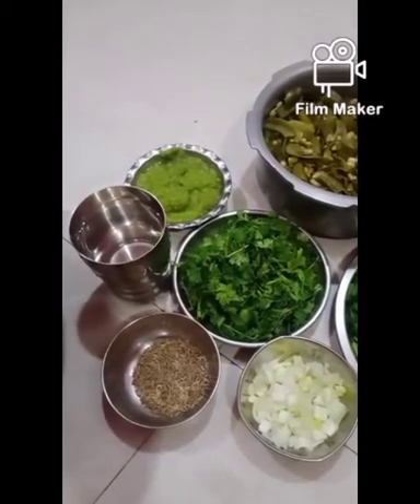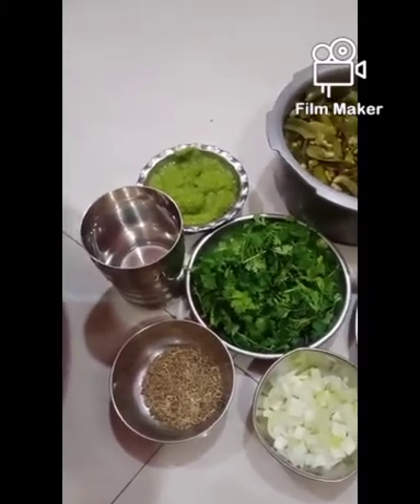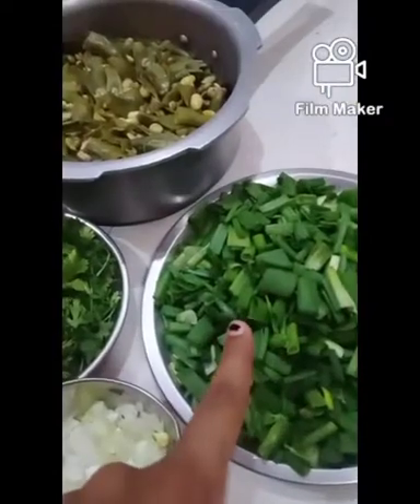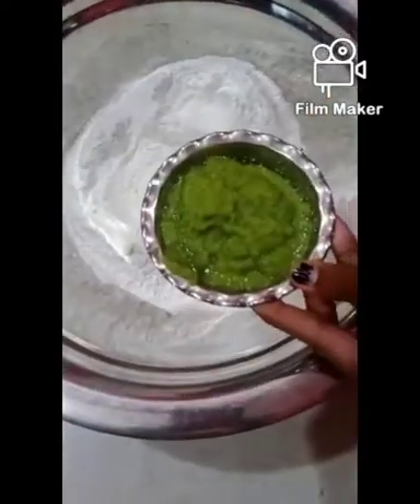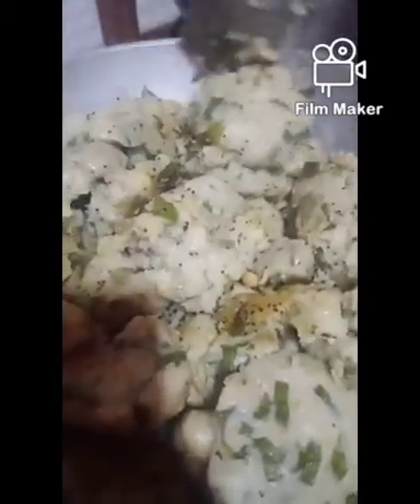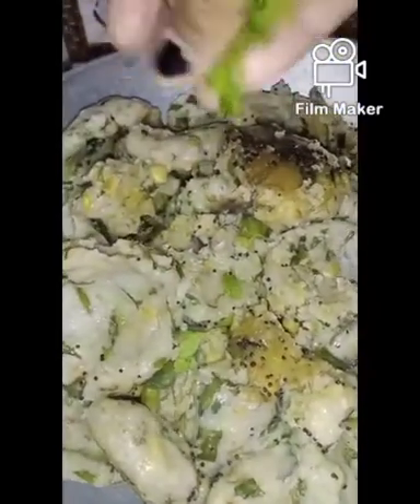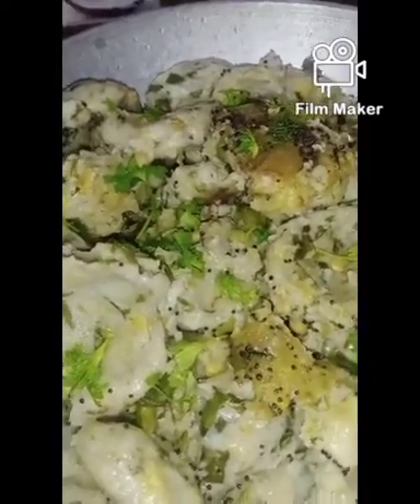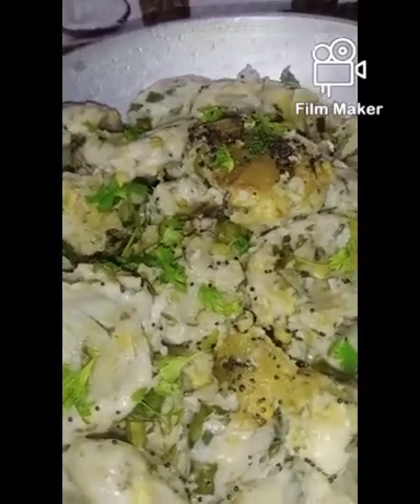Tasty kudumulu /easy and tasty kudumulu tiffin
Ingredients
1.rice flour
2. Indian board beans in Telugu anapakaya
if anapakaya Is not there you can also do it with chikkudukaya
3. spring onion greens
4.onion
5.green chilli paste
6.jeera
7.oil
8.warm water
9.coriander
10.mustard seeds